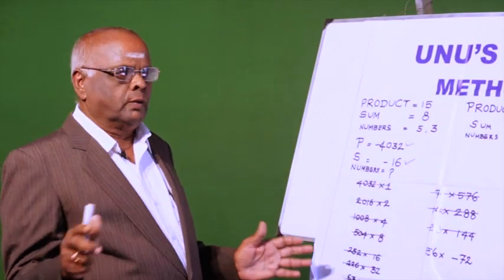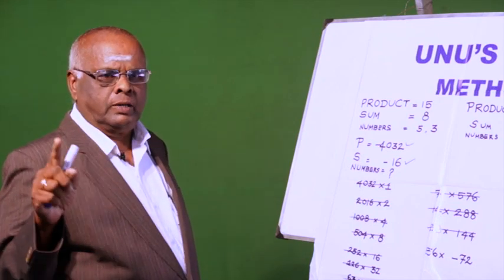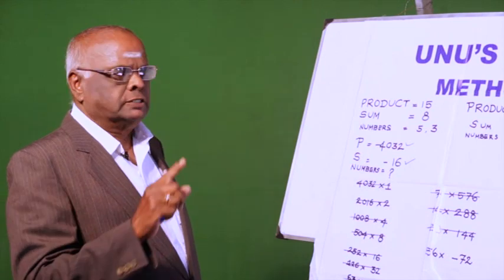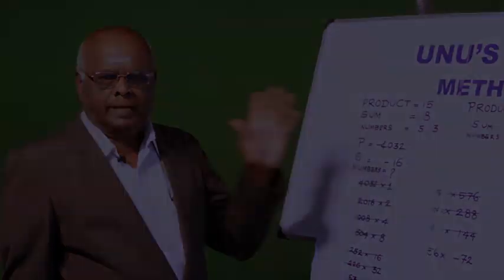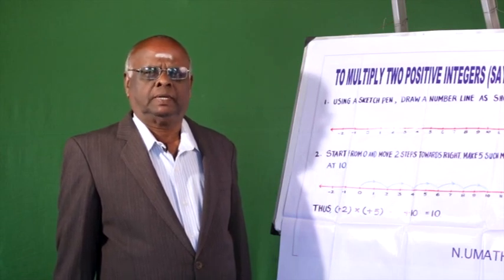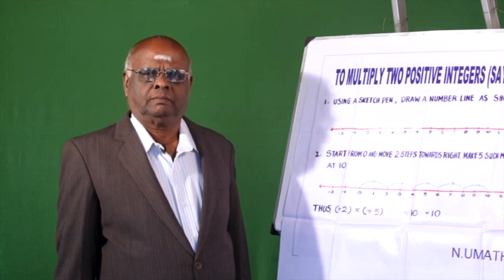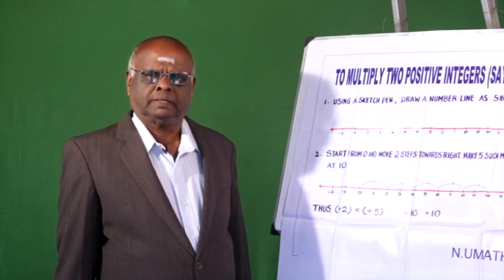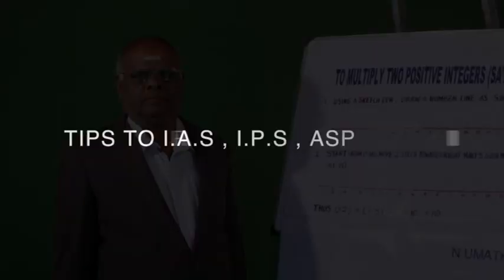Learning Math Easily -Math Miss DVD Trailer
Trailer of DVD release by Math Miss Organisation. This educational content is released by Mr N. Umathanu the chief resource director of. Math Miss Organisation. which is headed by Kanagam Umathanu who is chair person of the organisation. Mr Umathanu is an eminent mathemation who has an experience of 45 years of teaching students. He has excelled in inventing many ideas for making math concepts simple and robust manner. He is also a vibrant social activist who has represented a paper on peace at international peace forum Malaysia.
 For Buying this DVD please contact
Mr N UMATHANU
Coimbatore, Tamilnadu,India